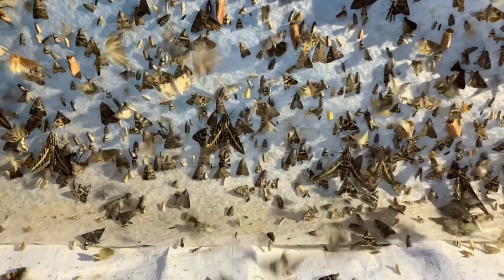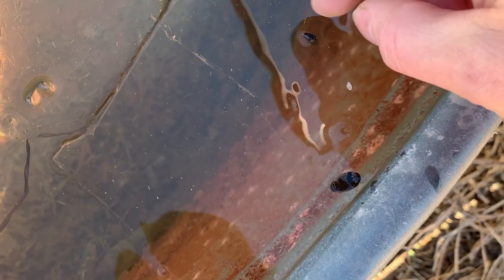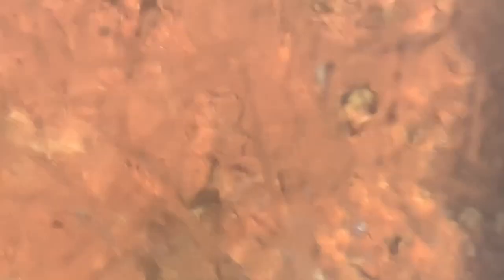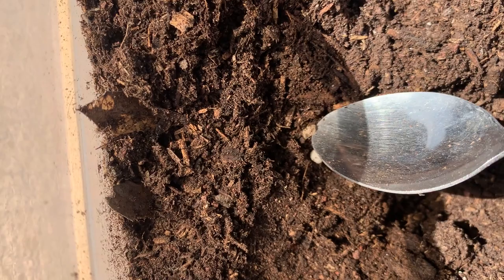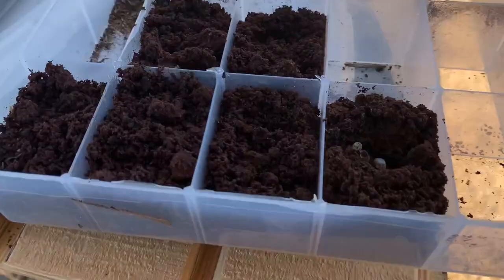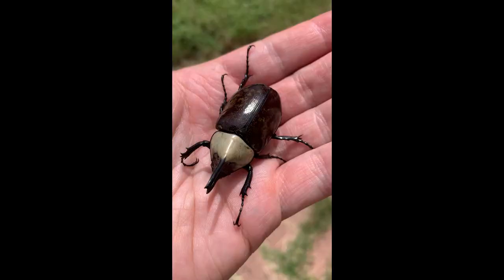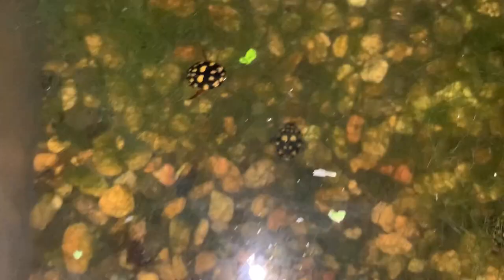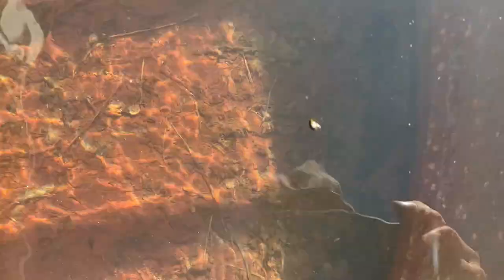Ice Beetles and Waterscorpions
In this video we observe the amazing adaptability of my local aquatic insects to cold temperatures. The Sky Island Adventures property sits at just under 5000 ft and the top of beautiful Mt. Wrightson in the Santa Rita Mountains just up the road is 9456 ft. This is the most famous area for insects in the United States. These aquatic insects can be found up and down the mountain and though their running streams rarely freeze, many of them freeze at the surface and the water gets very cold.

In drier months these insects find themselves in shrinking pools. Wings help!

We also take a look at my breeding efforts with Dynastes grantii, including captive bred eggs and larvae.

Later we see an aquatic beetle "come back to life" and examine a waterscorpion.